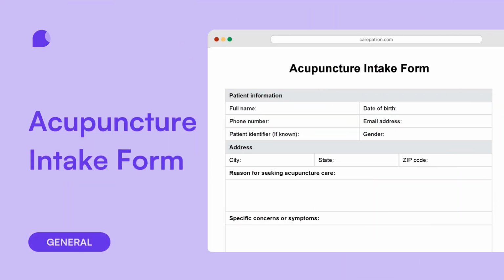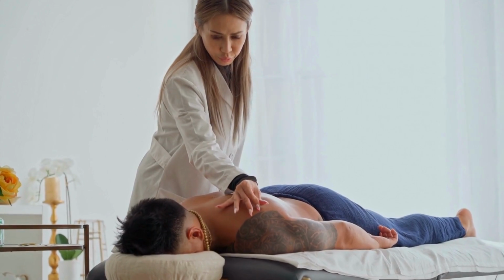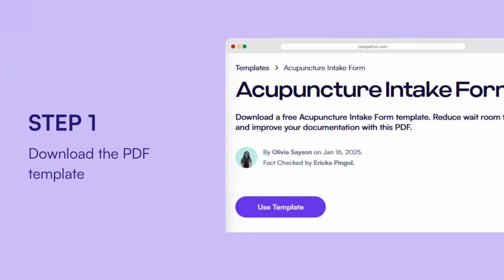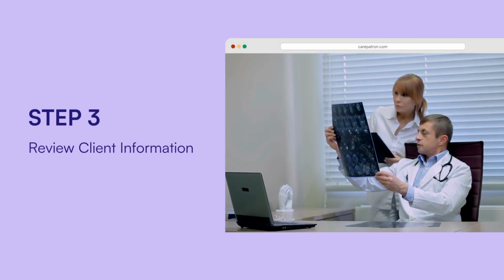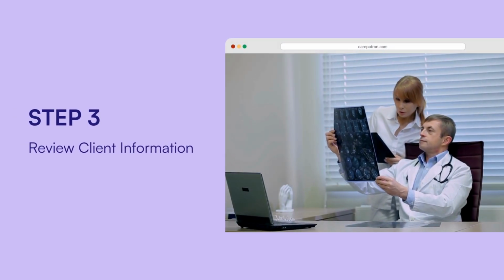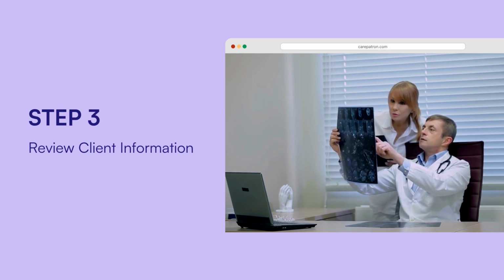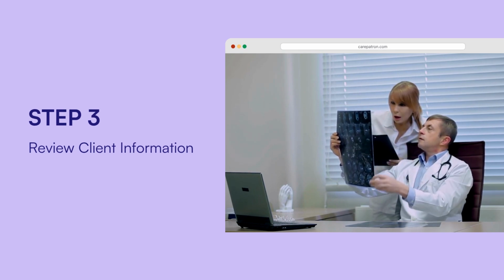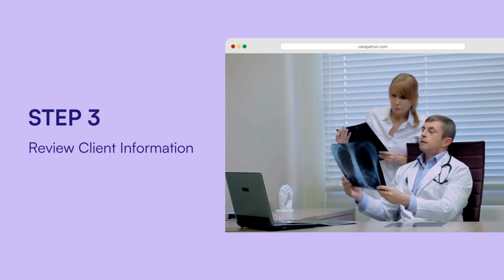Acupuncture Intake Form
Download a free Acupuncture Intake Form template. Reduce wait room traffic and improve your documentation with this PDF.

Intro 0:00
What is an Acupuncture Intake Form? 0:12
How to use Acupuncture Intake Forms 0:57
Sample template 2:26
Carepatron 2:34